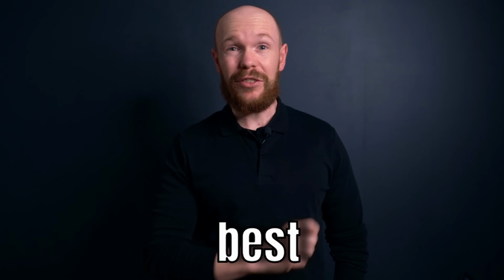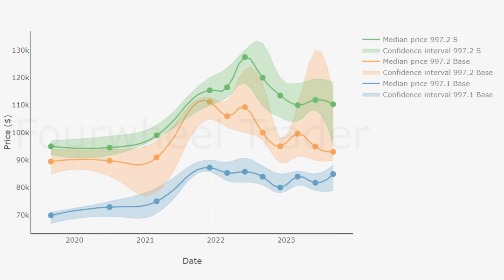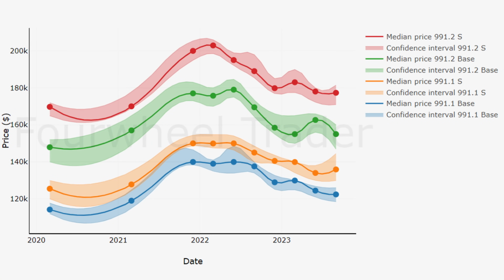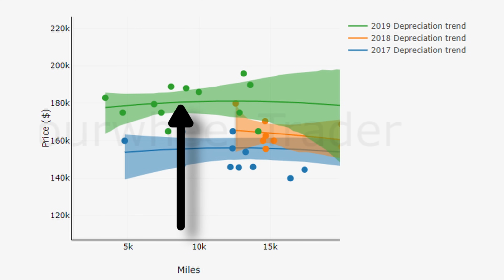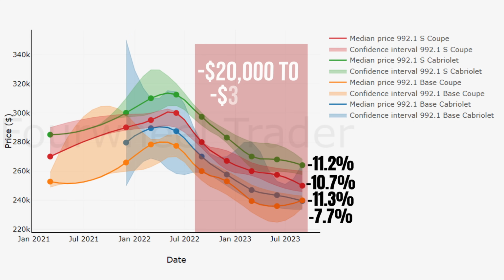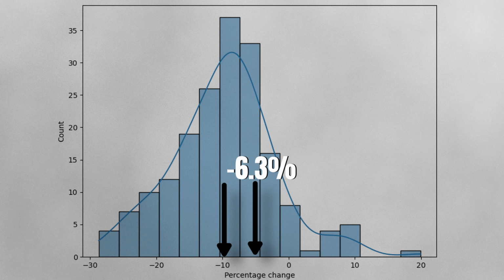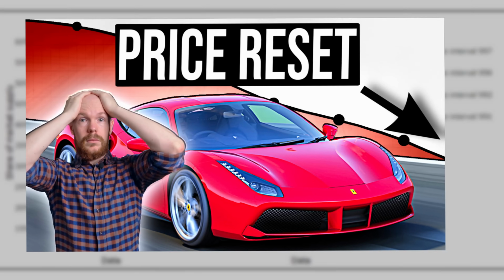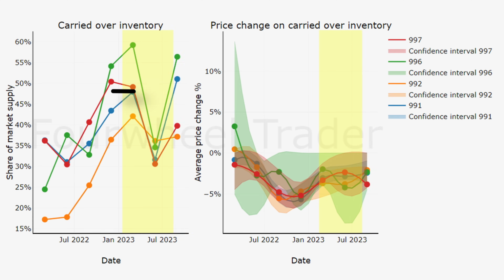The Best Time To Buy A Porsche 911 Turbo | Data Driven Market Insights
911 Turbo prices decreased at above normal rates after the price top last summer. But depreciation trends finally started to flatten, even for the latest models.

Why could it be a good moment to buy a 911 Turbo?

First, when it comes to the newer models, you are saving a lot of money because you are buying after post pandemic price drop. When it comes to the older cars, prices have proved to be relatively stable. Second, depreciation rates are better than the market. Of course the Turbos will continue to drop, but at least they will drop less than the market average.
Third, the market stabilized. Cars are selling at similar speeds and also discount rates have been relatively stable. In other words, you are not buying a falling knife.

Content
00:00 Prices stabilized
00:37 Price changes
06:14 Year over year changes
07:05 Comparison to other cars
08:22 Supply and inventory
09:47 Why it could be a good moment to buy a 911 Turbo